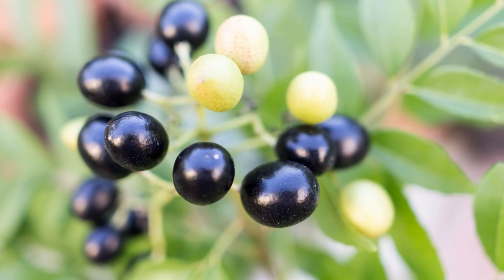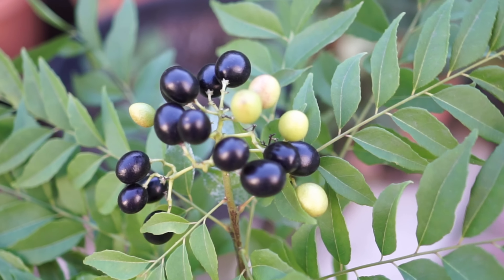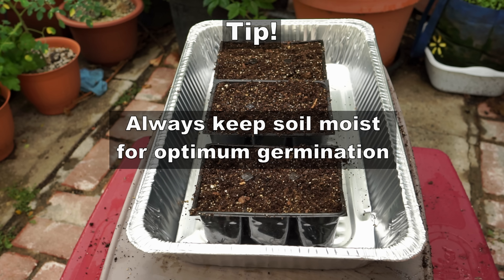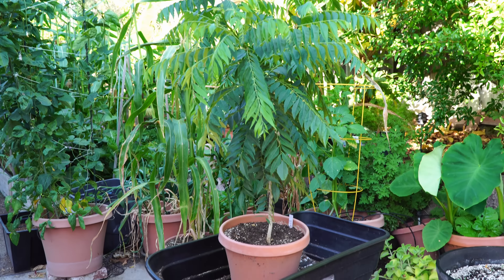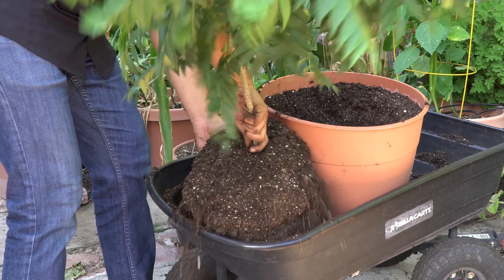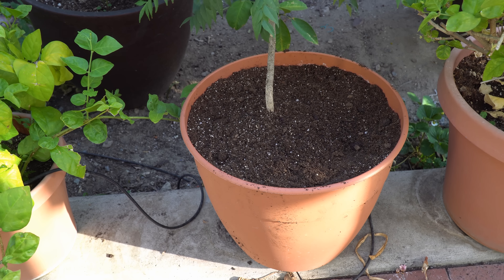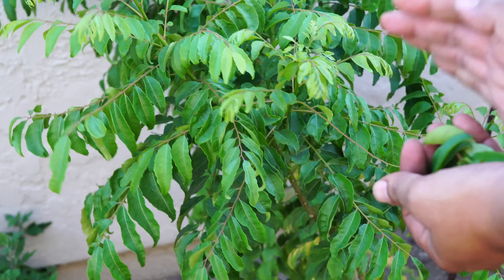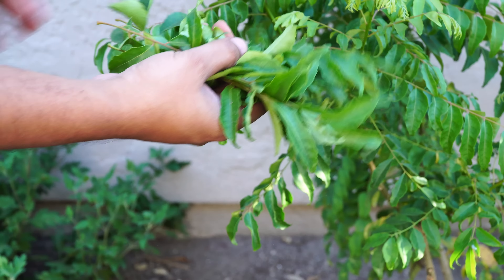Curry Leaf (Murraya Koenigii) Propagation, Pruning, Repotting & Harvest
In today's video we will look at the propagation, pruning, repotting and fertilizing curry leaf plant, also known as Murraya koenigii or Bergera koenigii plant which produces aromatic leaves, used in a lot of Indian, Sri Lankan and other south Asian cuisines

We start off by looking at how a curry leaf tree produces seeds. We then show you how to harvest these curry seeds and propagate them into new plants.

We then move on to pruning techniques to show you how to raise a nice, bushy plant.

In the next section we talk about repotting a curry leaf plant to a larger container, something that must be done every 2-3 years. This prevents the plant from getting rootbound.

We then look at the right way to harvest curry leaves. Either cut off the tops of the plant, from the top 3-4 inches, to harvest OR harvest the entire petiole (the leaflet) and not the leaves. This is an important difference between leaflet and leaves.